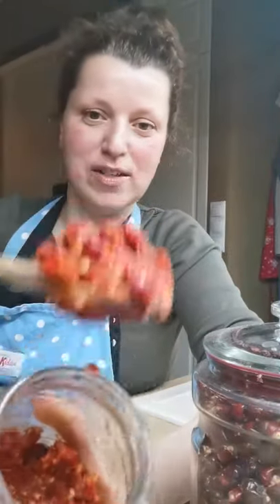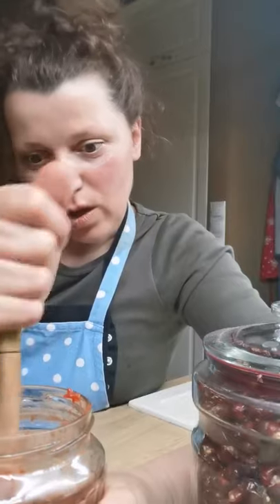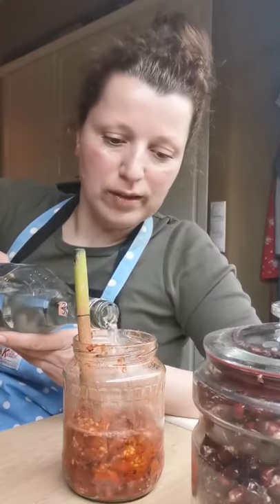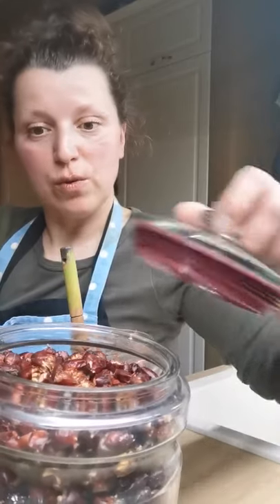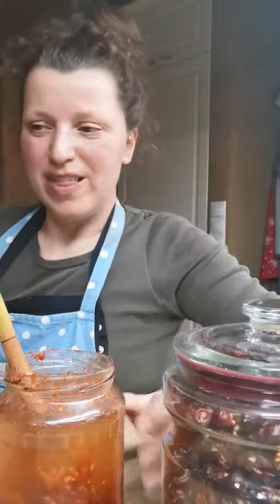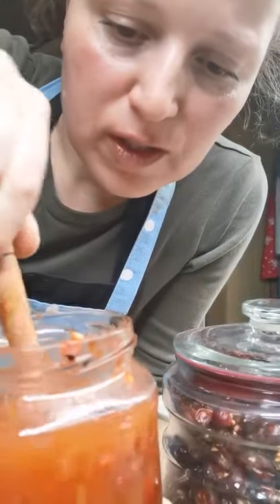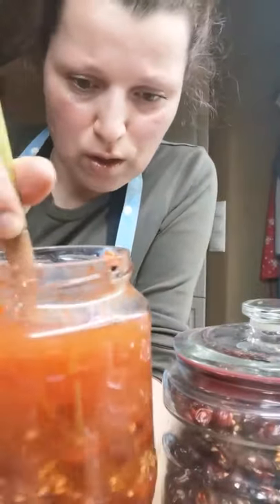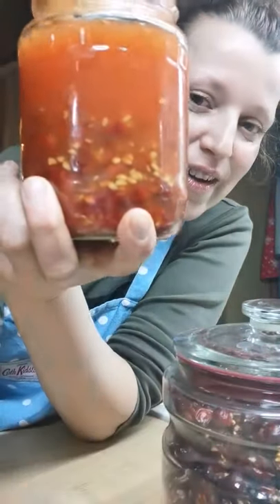Wild Rose Hip Liqueur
You can add cinnamon stick, cloves, lemon zest and brandy instead of my vodka. up to your likings :)